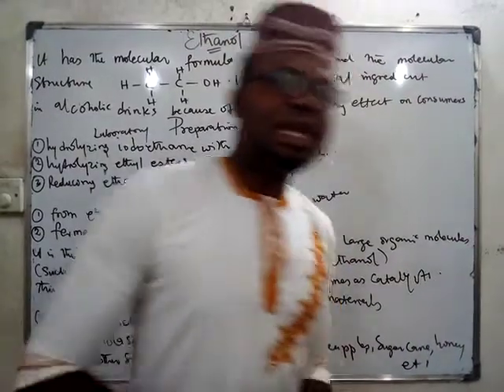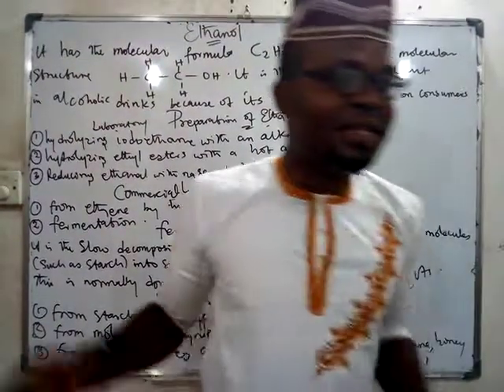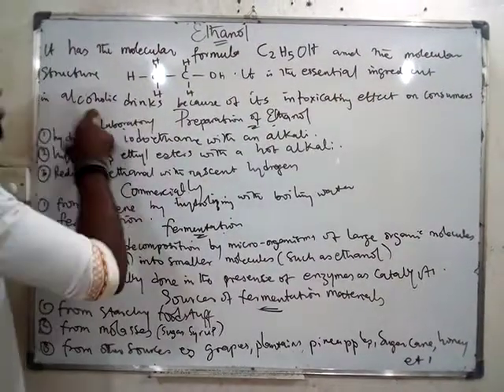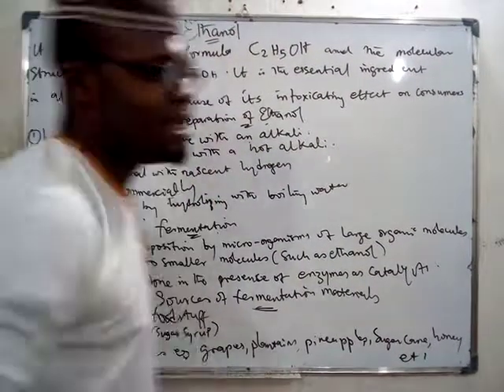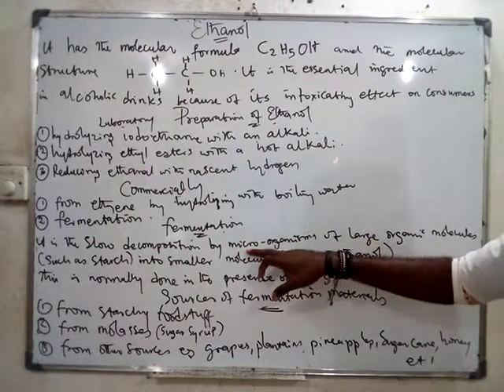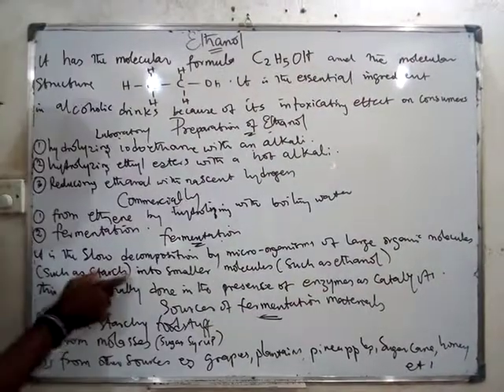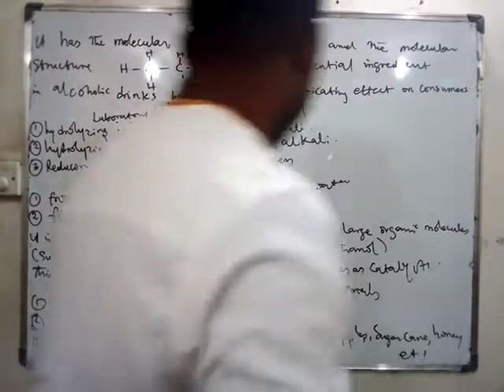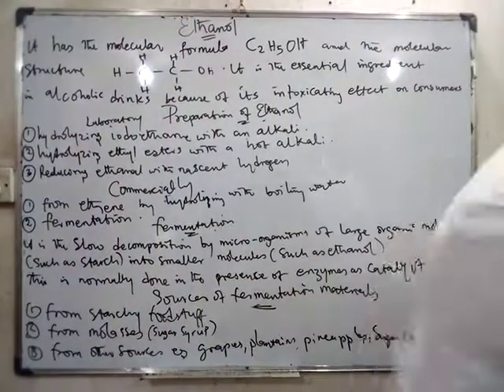Ethanol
Ethanol explained by Augustine Emeka